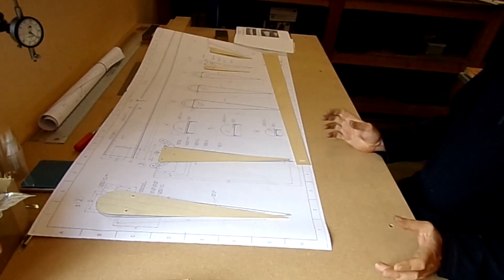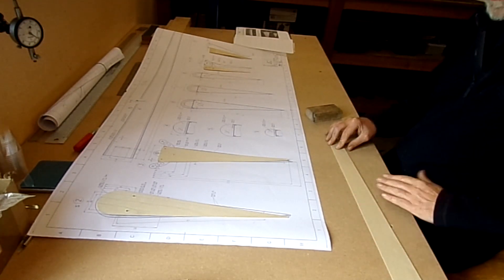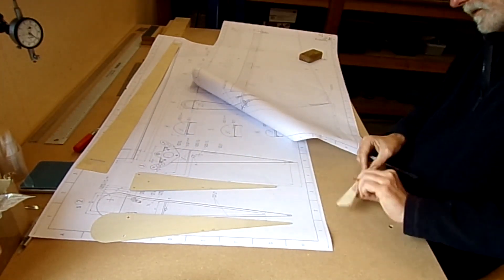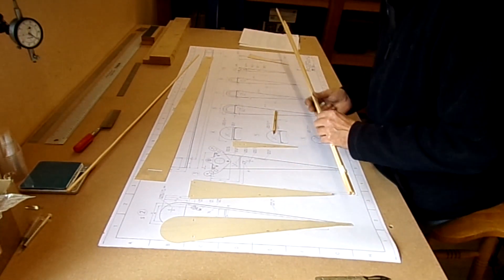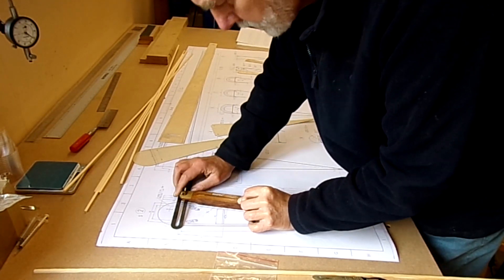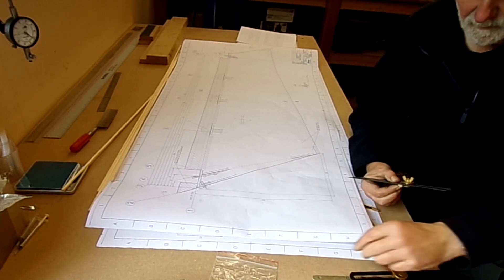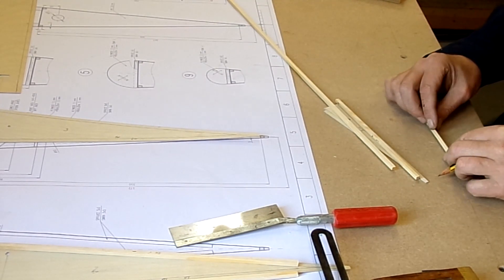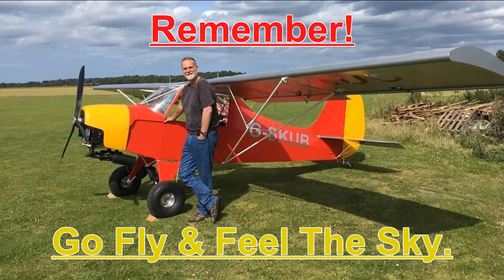Spacek SD1 TD Rudder Build EP1 (Cutting and marking out on wood ribs & spar).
The first part of the Spacak SD1 TD Rudder build of this SSDR wood aircraft.
This is not an instructional video but it will show you what I did and the way I went about the build. In some of the videos you will see I deviate from the order in the instructions and also from the plans. The deviations are not approved by Spacek, they are all my own ideas with the view to improve some aspects that although adequate are not the way I wanted to do it. If you do the deviations / modifications, note you do so at your own risk, I am not advising you to do them and would say you should follow the instructions and plans as they are proven.
I am looking to see how I find it as a potential home build aircraft for me to build, that would fall into the UKSSDR class (Which is between the US part 103 and Experimental Light Sport classes).
The Spacek SD1 is a high-performance single seat de-regulated microlight (SSDR) aircraft, which, is made from wood and composite. It can be powered by a number of engines, both 2 and 4 stroke up to 50Hp and with a cruse speed of up to 103mph.
The structure used foam, ply, strip wood and fibreglass, to produce a strong slick airframe. If you do the deviations / modifications, note you do so at your own risk, I am not advising you to do them and would say you should follow the instructions and plans as they are proven.